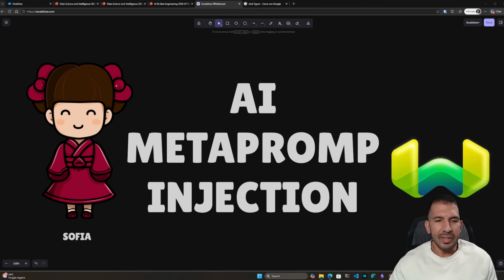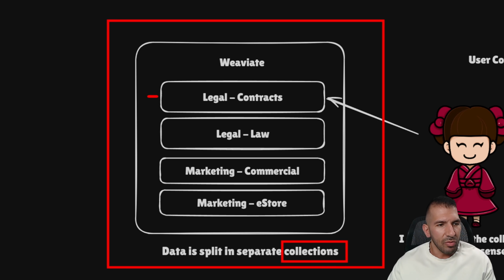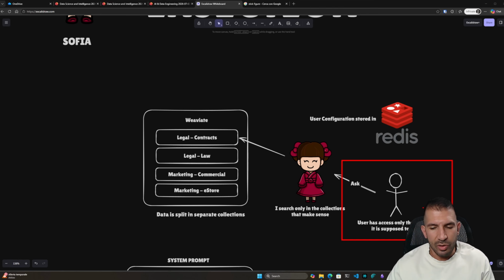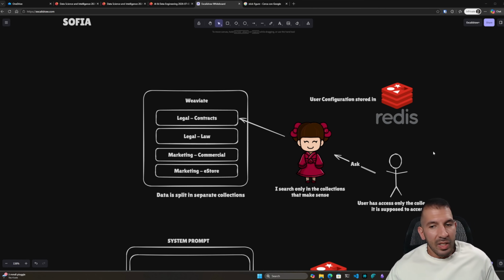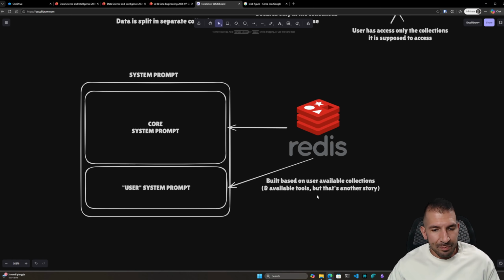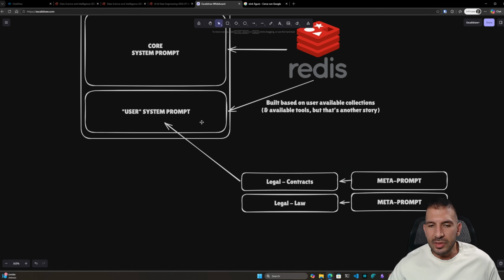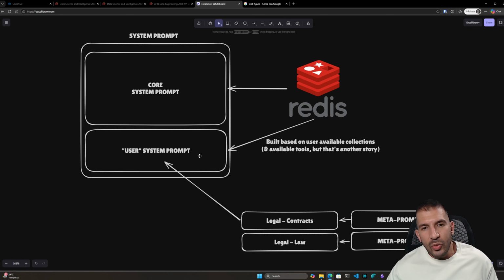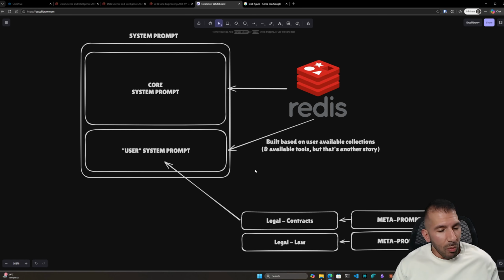Metaprompt Injection in LLM RAG?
How do you make an enterprise AI assistant search the RIGHT data without wasting tokens on useless collections? In this video I break down the metaprompting technique I use in production for Sofia, the internal AI assistant I built at Acer (running since early 2024).

I explain how I combine Weaviate vector database collections, Redis-based user permissions, and a two-step system prompt that dynamically injects only the collections each user can access - with a meta prompt describing what's inside each one. The result: fewer searches, cleaner context, lower token costs, faster responses, and one less tool-call turn.

00:00 Intro – AI engineering at Acer & this new series
01:06 Meet Sofia: our internal AI assistant (Weaviate + RAG)
02:42 Collections: separating data by department and country
04:13 User permissions stored in Redis
05:49 The problem: users expect "AI magic" from search
07:24 The solution: two-step system prompt (metaprompting)
09:40 Dynamic injection: only the collections the user can access
10:34 Security is deterministic – the AI can't bypass it
11:29 Why this beats tool calls: tokens, caching & one less turn
14:06 Wrap-up – questions in the comments!